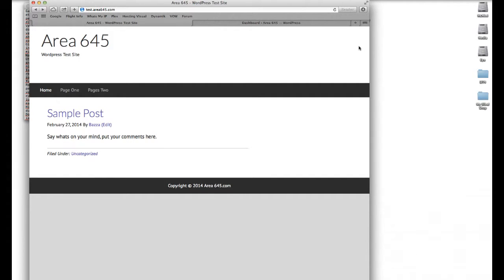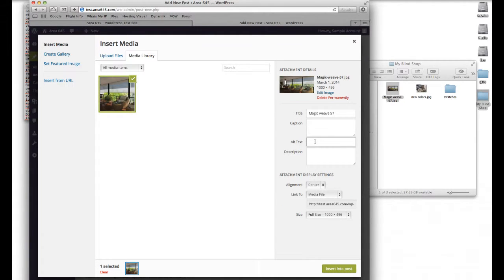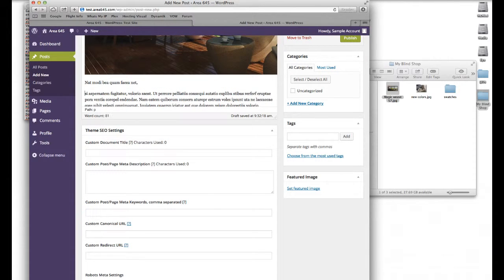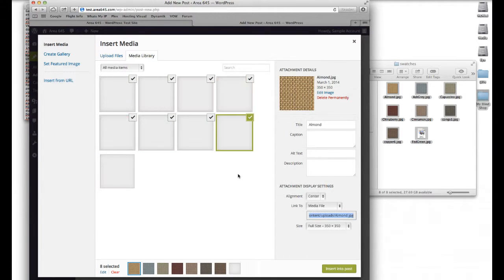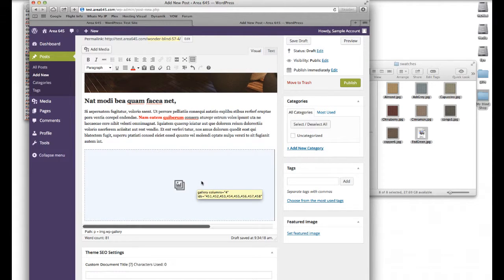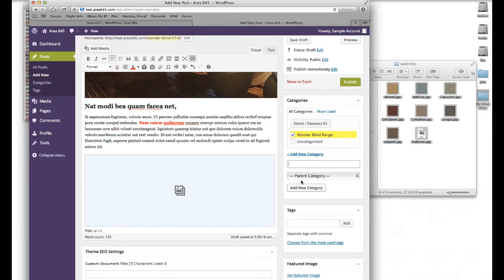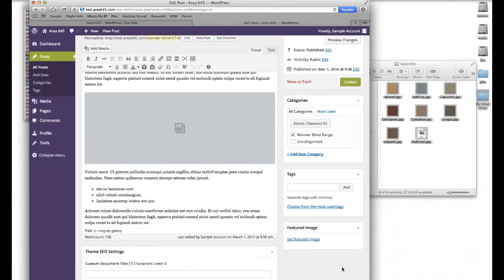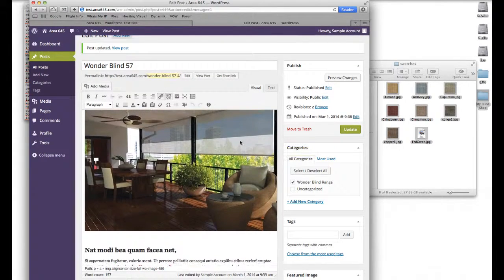Wordpress - Create New Post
How to create a Wordpress Post